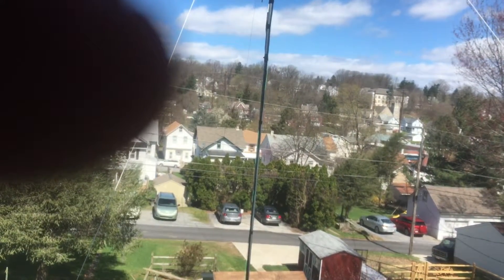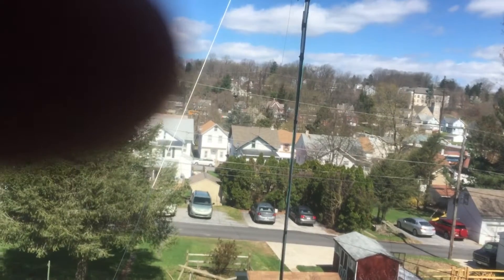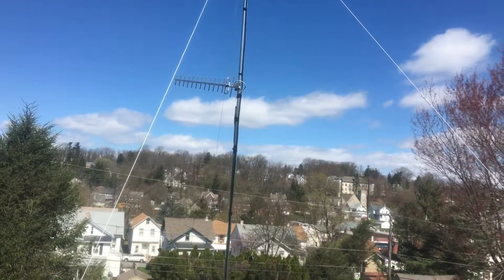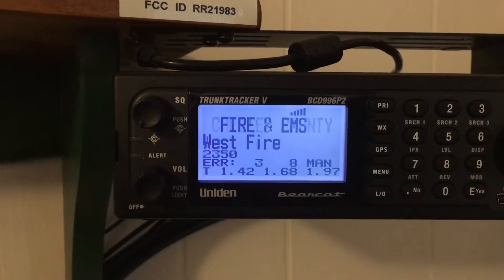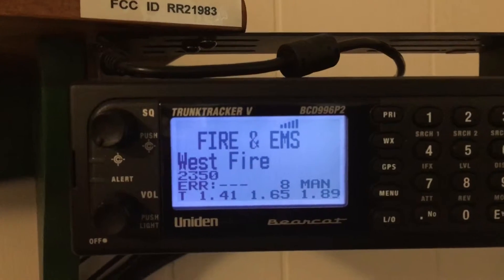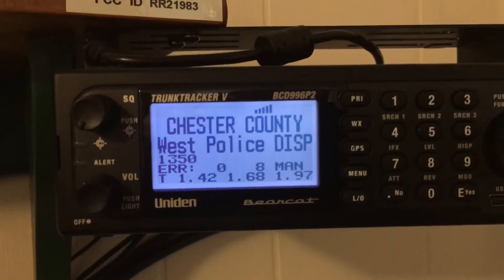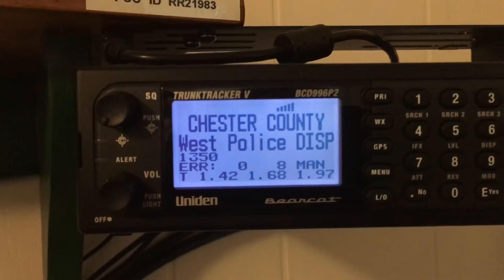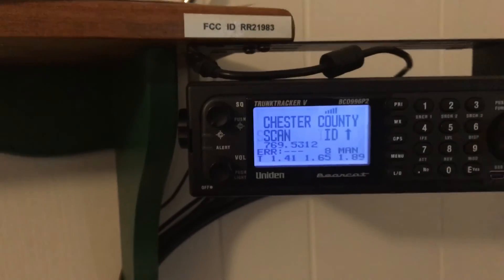Just a WINDY day 40 to 50mph